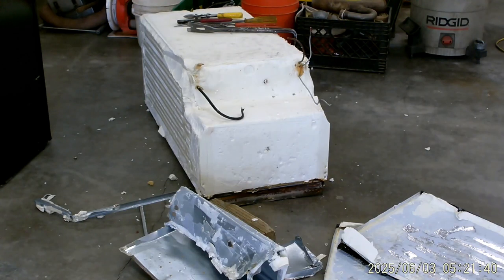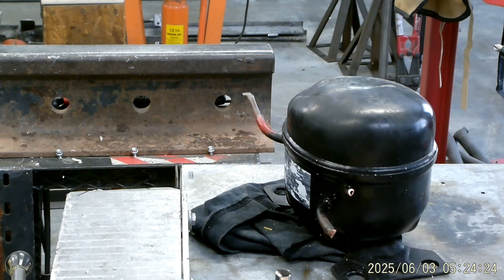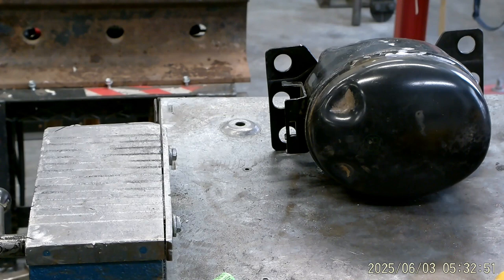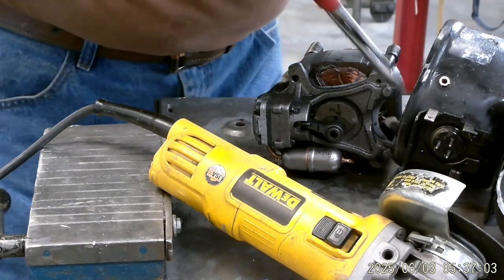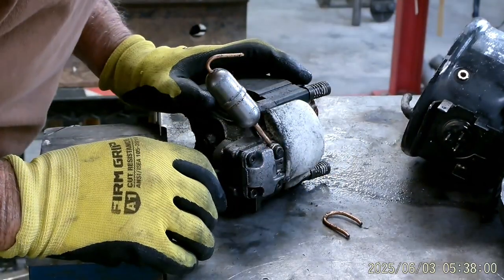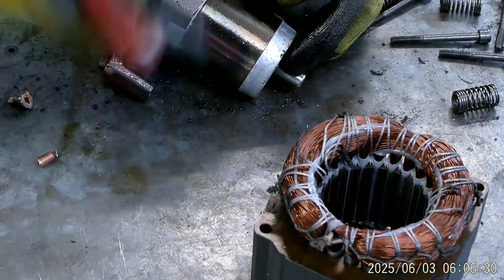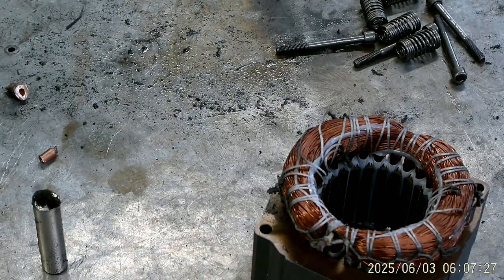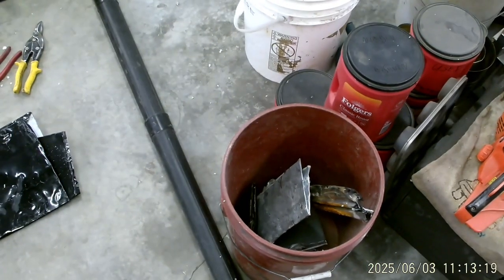How I Cut Open a Mystery Compressor! What’s Inside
How I Cut Open a Mystery Compressor! What’s Inside-In this video, we cut open a small refrigerator compressor to recover the copper hidden inside. Watch as we break down the unit step-by-step, revealing the valuable materials and explaining where the copper is located and how to extract it safely. Whether you're scrapping for profit or just curious about what’s inside, this teardown gives you a close look at the inner workings of a fridge compressor and the tools you'll need to get the job done.
In this video, I continue taking apart a refrigerator to get to the parts inside. I am taking it apart for appliance recycling, and removing the compressor, so I can get to the scrap salvage. I will be scrapping the metals for metal surplus.

VIDEO CHAPTERS:
0:00 INTRO
0:36 another refrigerator
0:57
1:11 Refer compressor
2:11 compressor oil drained
2:48 Attempt to cut top of compressor
3;52 COPPER TUBES REMOVED FRO SHELL
6:06 Change angle grinder to remove top
9:40 Remove field bolts from case
11;39 field and rotor removed
12:26 scrap compressor parts
13:05 20 ton in operation
1341 Fields cut in half
14:28 How to remove copper and aluminum windings
14:49 a copper surprise
16:01 Not copper, it is steel
16:57 The end